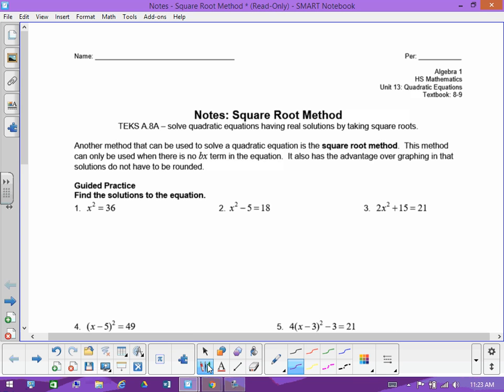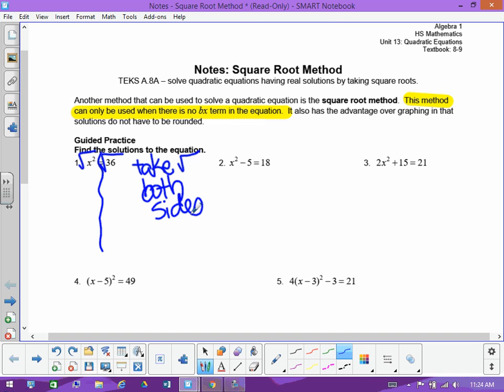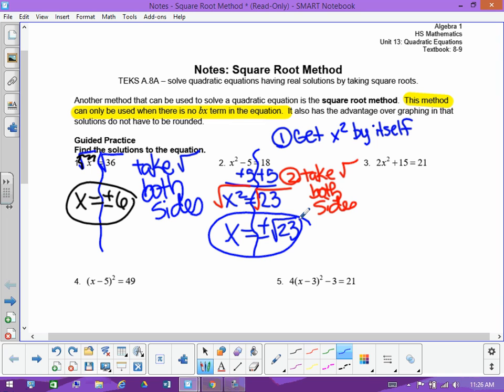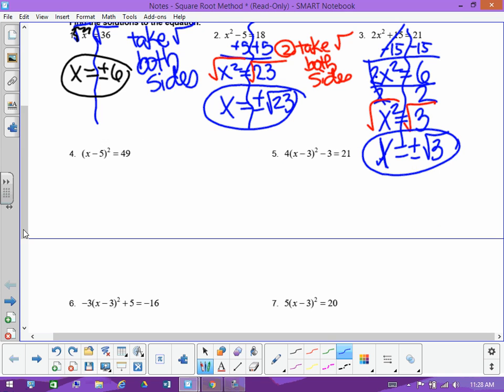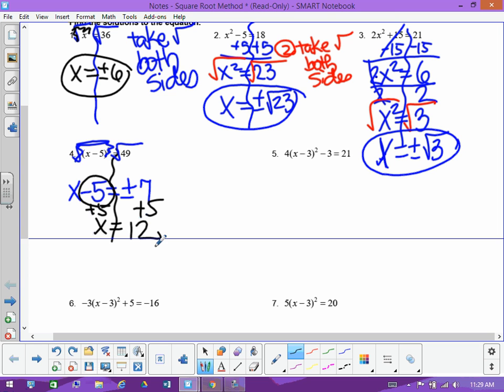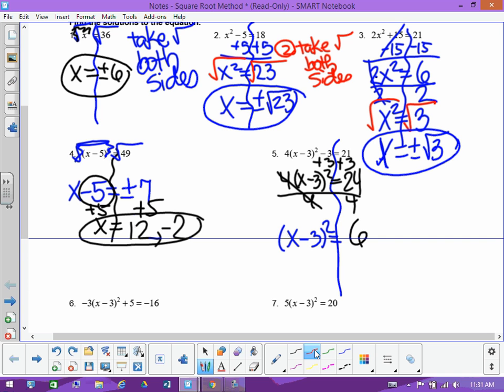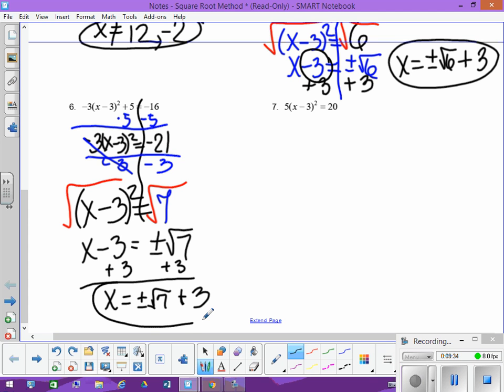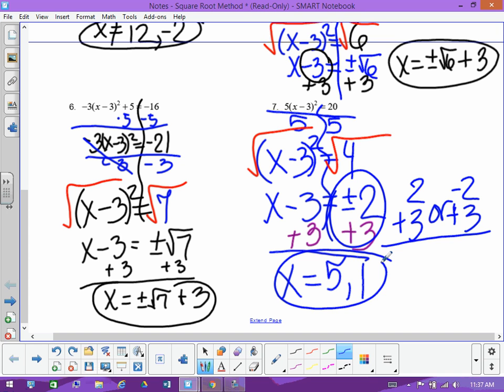solving by square root method